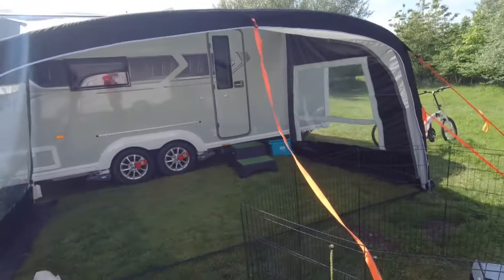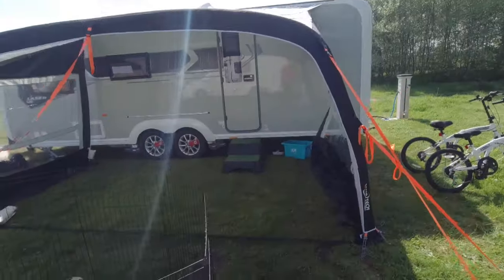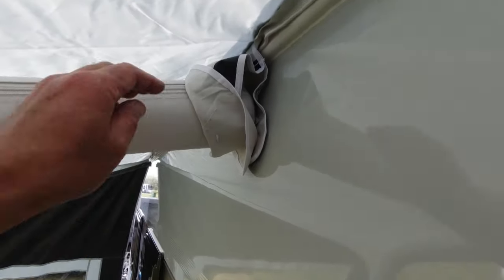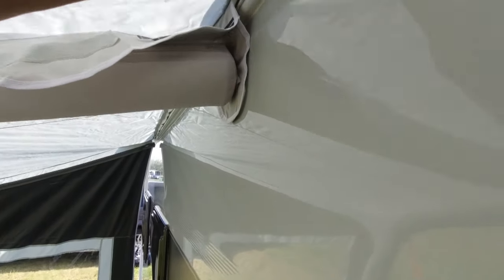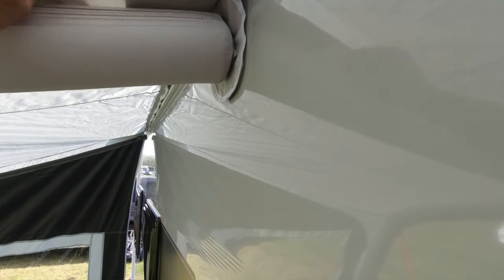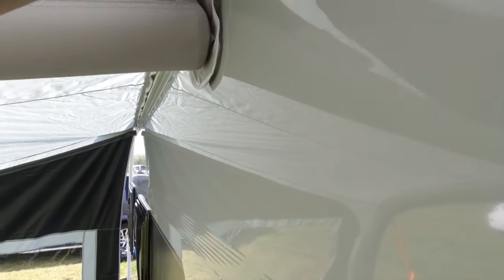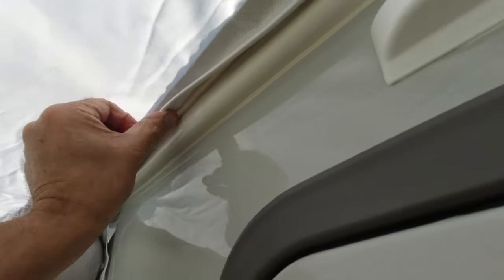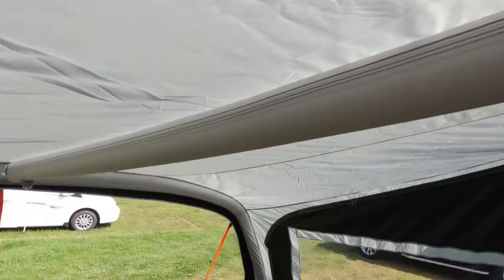Our New Camptech Sun Canopy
We are Paul & Sharon and we love to get out & about exploring with our Coachman caravan.

Equipment I use:
Camera - DJI Osmo Action, Canon Powershot SX540 HS